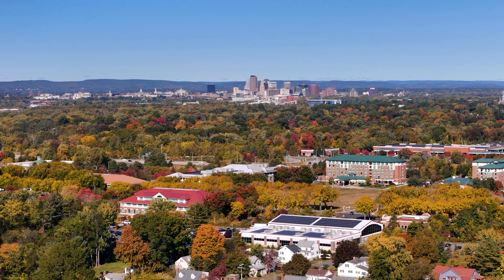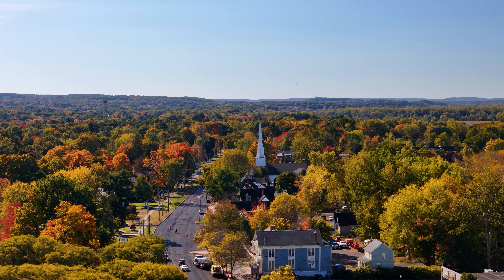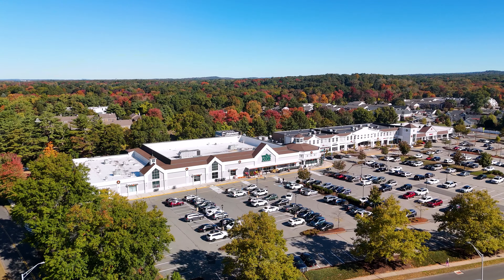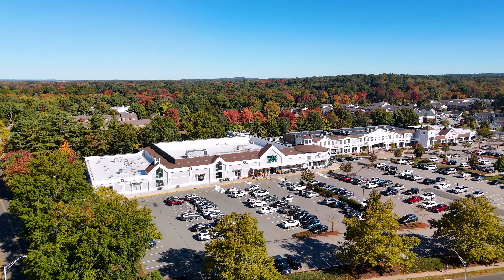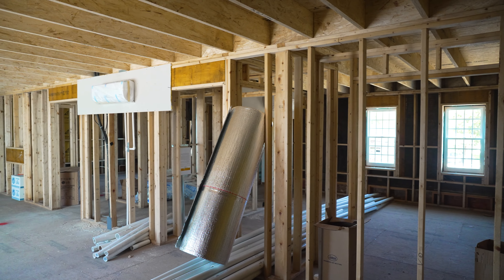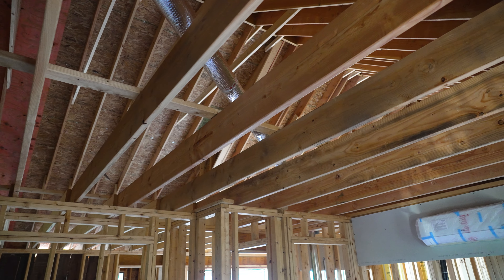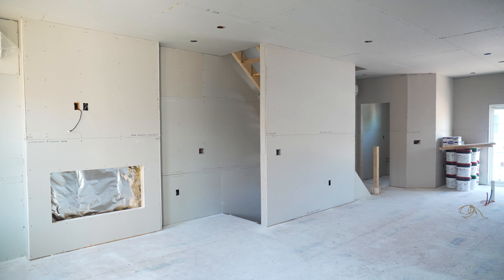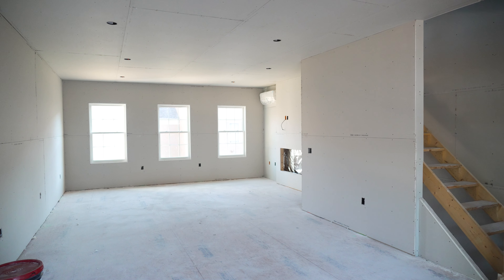Smiths Center Lofts 2024 Parade of Homes